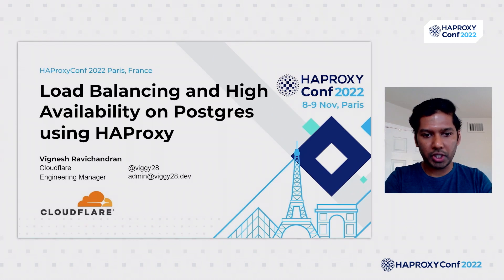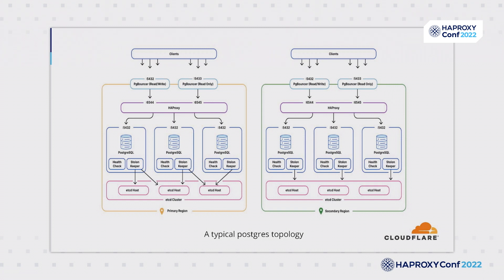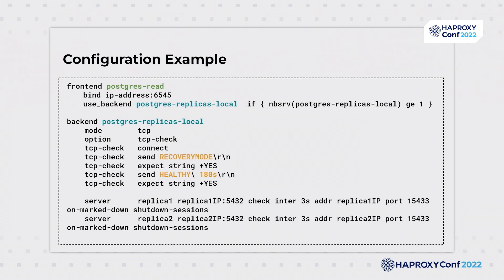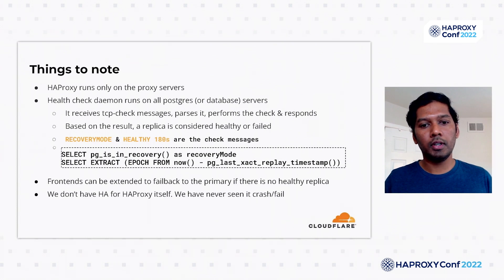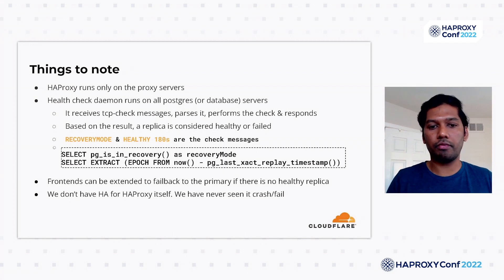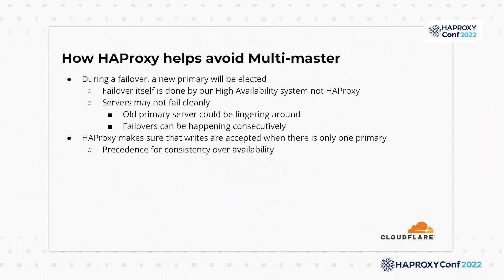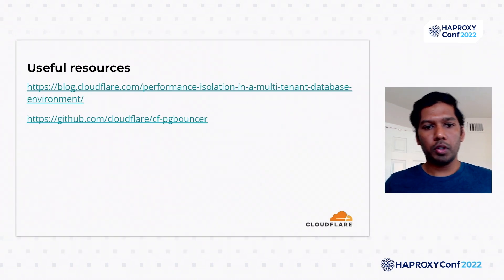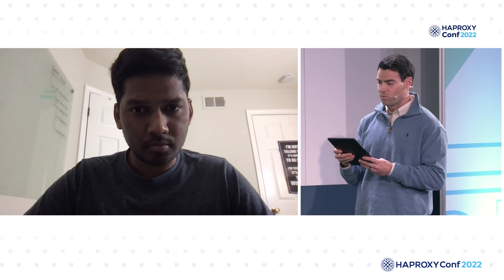Load Balancing & High Availability on Postgres using HAProxy | Vignesh Ravichandran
Presented by Vignesh Ravichandran (Cloudflare) at HAProxyConf 2022.
Learn how Cloudflare uses HAProxy for load balancing, health checks, and directing traffic among nodes in Postgres clusters across multiple data centers. See how HAProxy improves security by encrypting traffic between data centers and preventing split-brain scenarios during primary failures. A must-watch for those interested in HAProxy for large-scale, multi-datacenter environments.

to access the entire library of HAProxyConf Talks now.

Chapters:

0:00 Introduction
1:06 How Cloudflare Load Balances Read Traffic
4:46 Things to Note
5:50 How HAProxy Helps Avoid Multi-Master
11:33 Useful Resources
12:29 Q&A

Stay ahead of the curve and follow HAProxy🐘 for the latest load-balancing innovations!